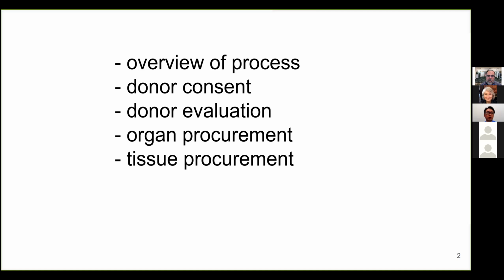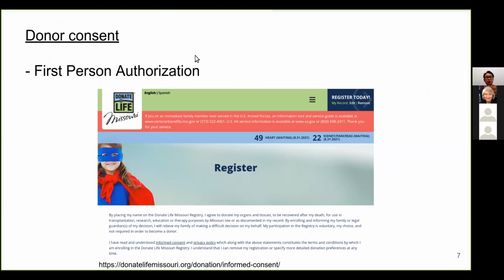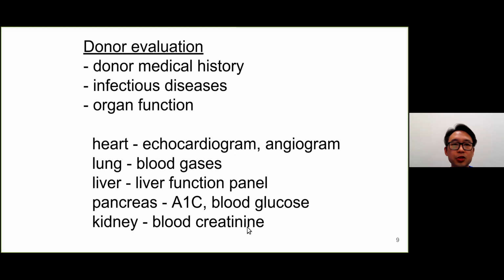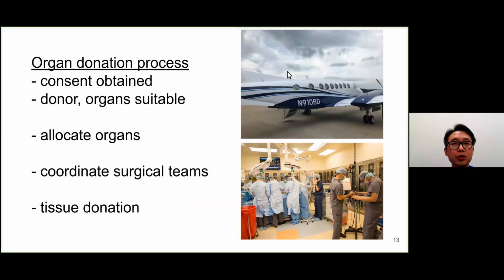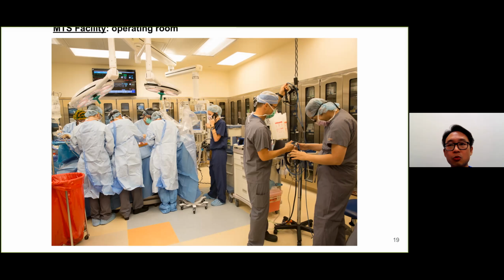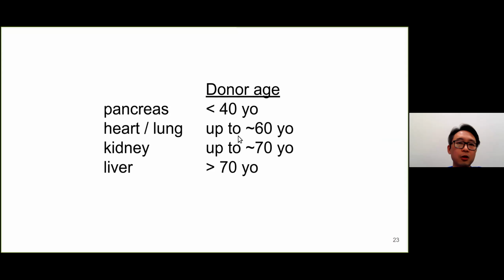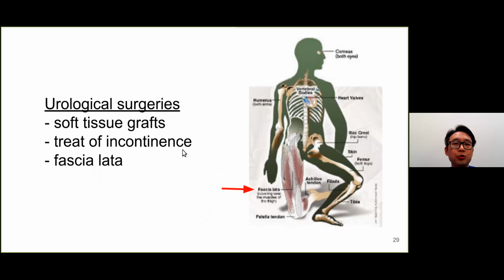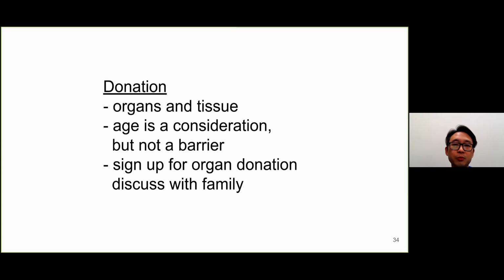Organ Donation Dr Yiing Lin